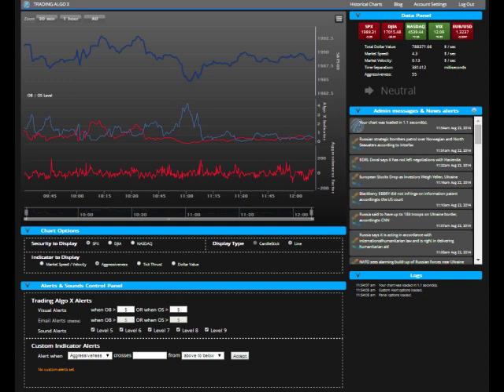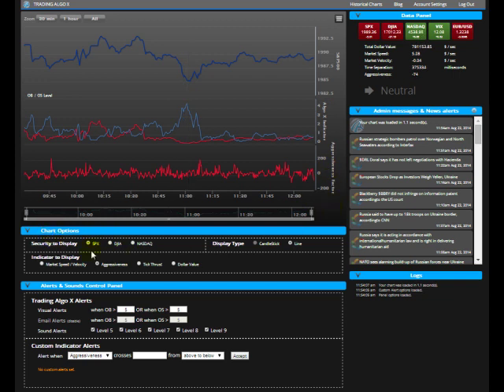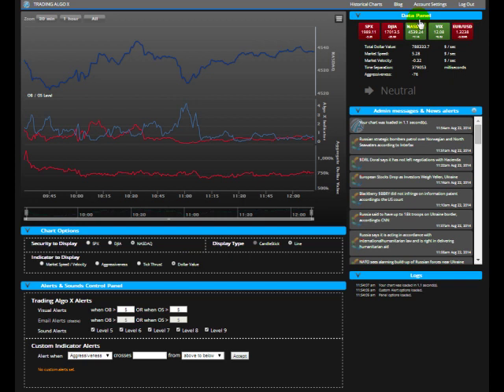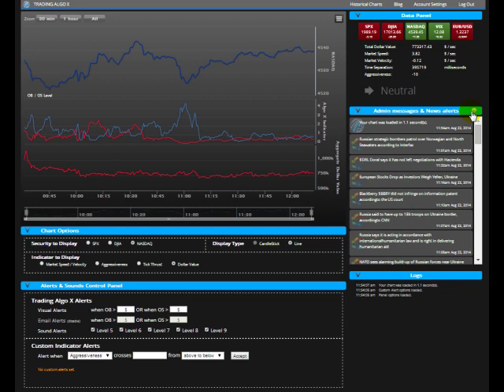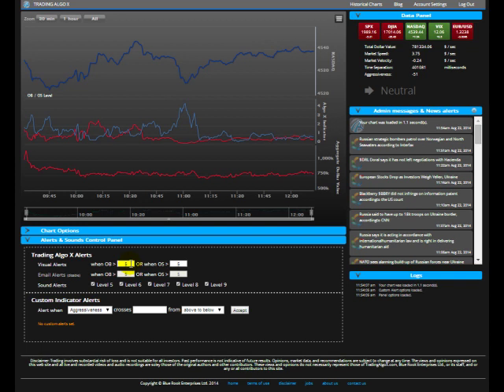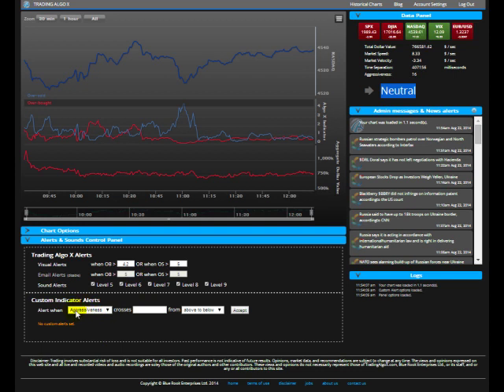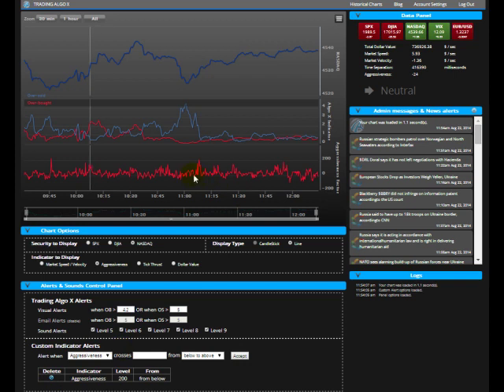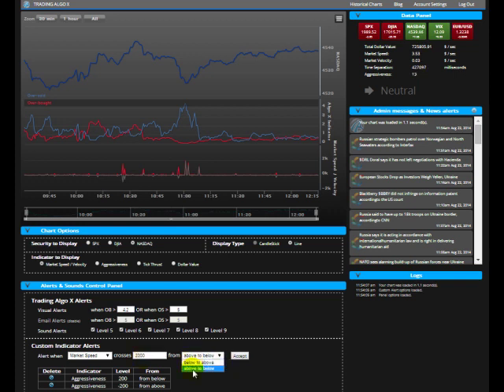Trading Algo X Panel Tutorial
A description of the Trading Algo X Dashboard.